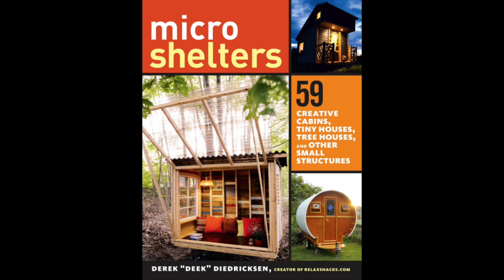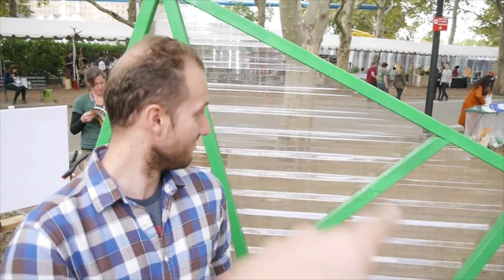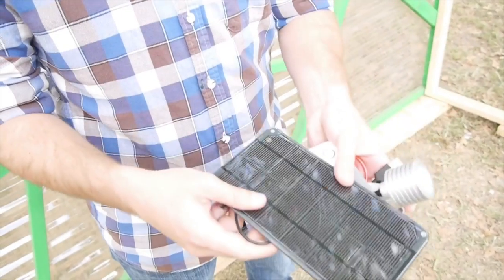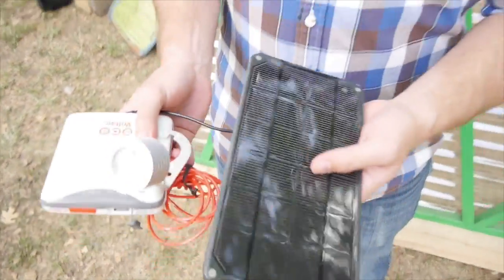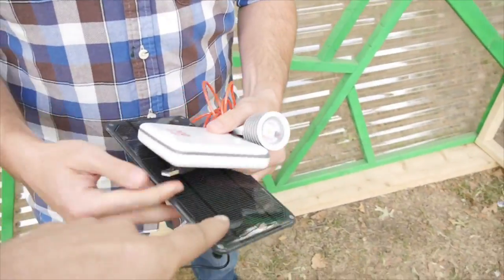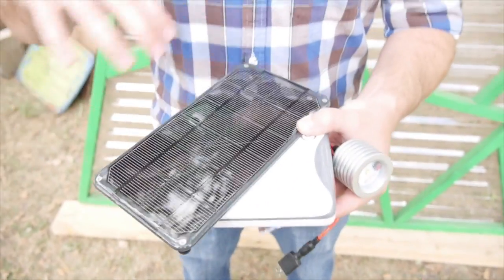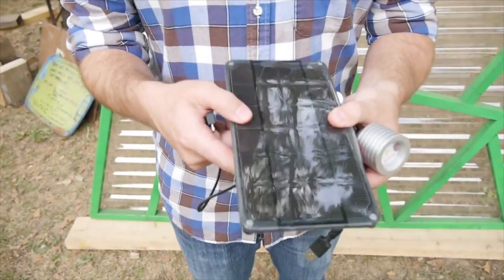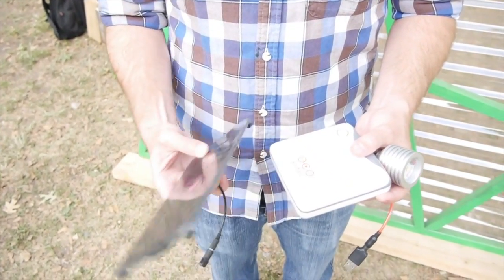Simple Solar Kit for Tree House or Tiny Home? (Voltaic Panel)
Derek "Deek" Diedricksen, author of "Microshelters" (Check it out talks to Tony Kauffman of at the NYC Maker Faire 2015 about his affordable, small, solar panels, lights, and batteries, that could work very well for tiny houses, off-grid cabins, tree houses, and even kid forts!